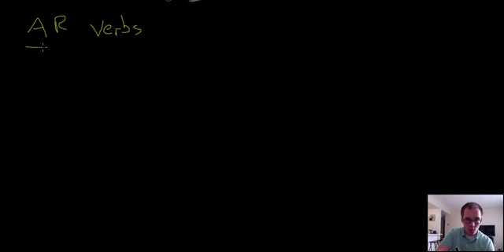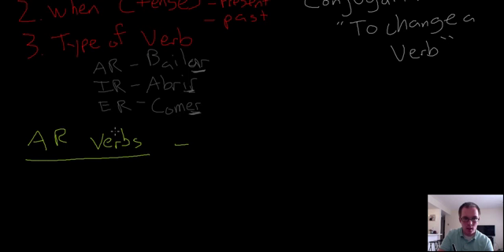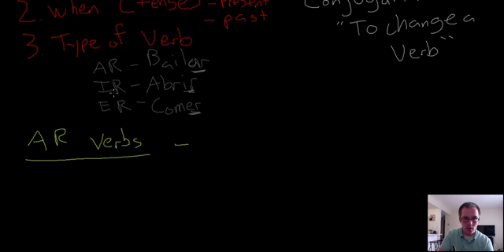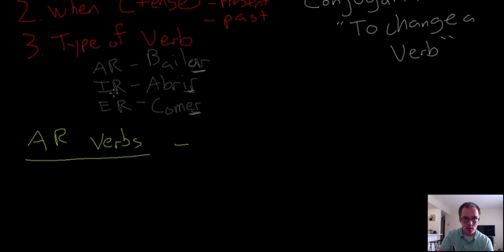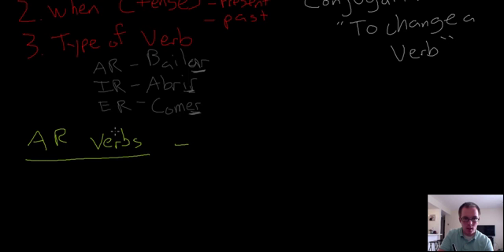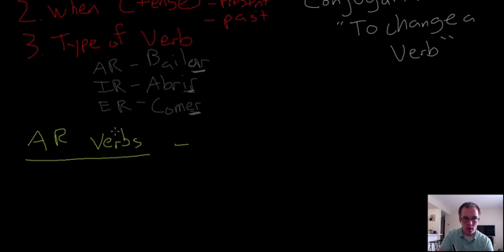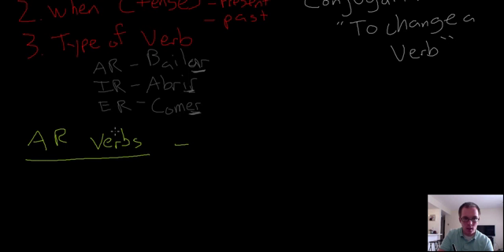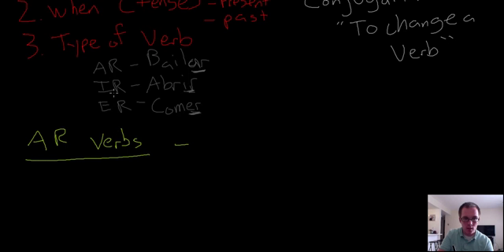AR Present Tense Verbs Spanish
We teach about how to conjugate AR verbs in the present tense! Simple and straight forward. Ask questions in the comments!